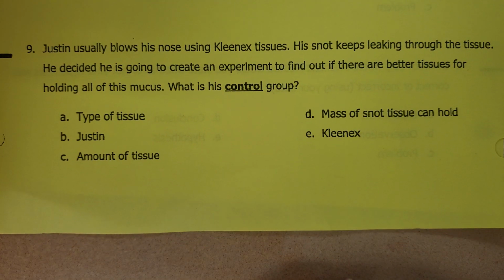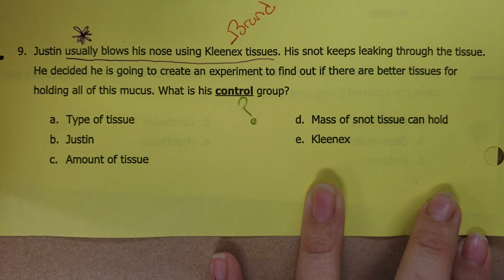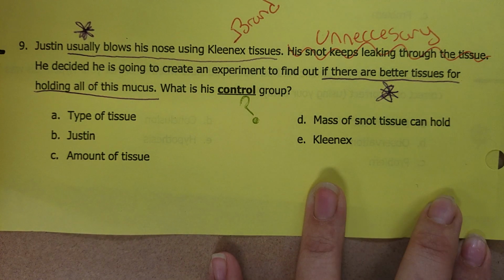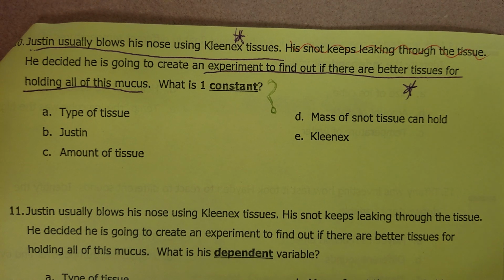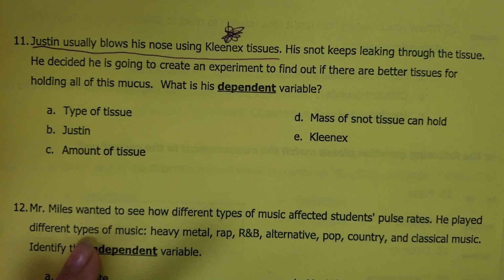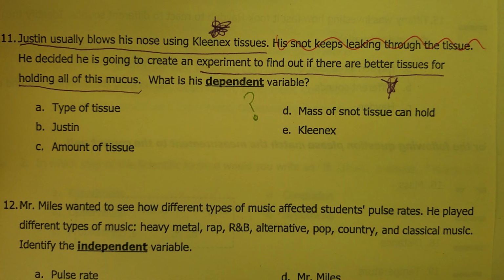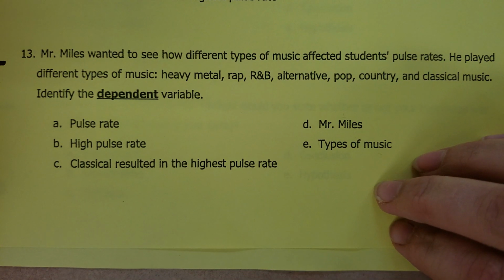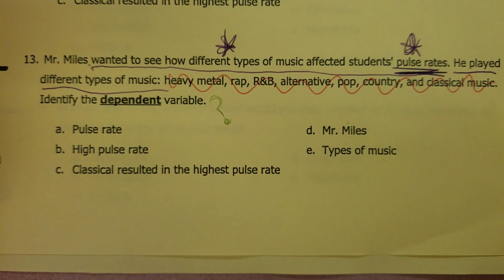Scientific Method Quiz Review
Text code usage